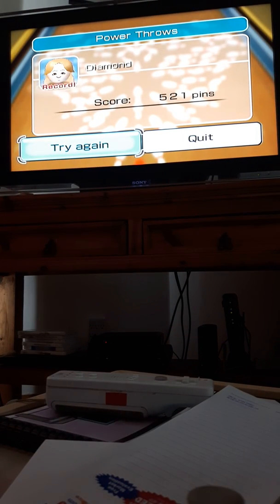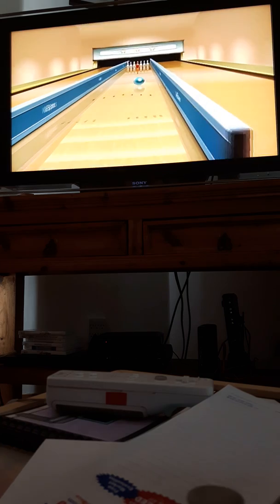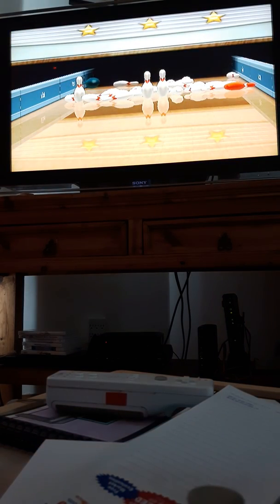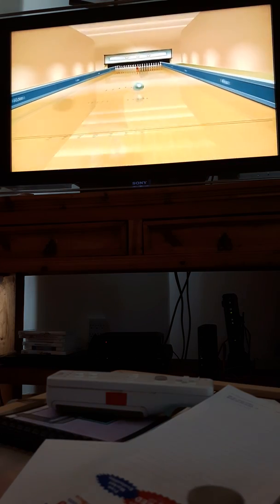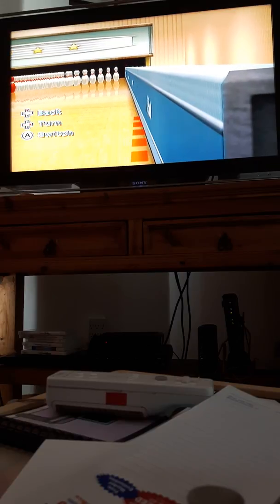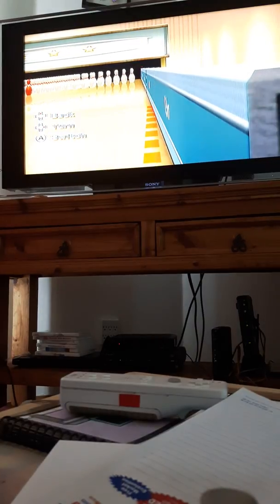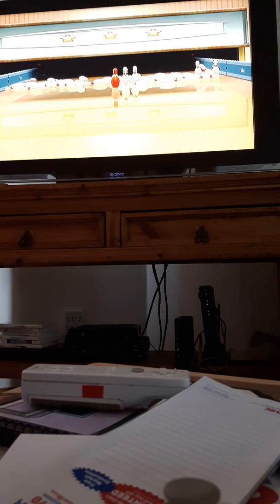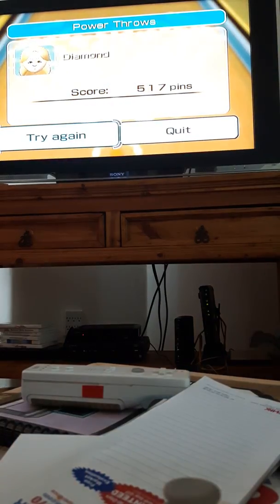wíí ѕpσrtѕ вσwlíng pσwєr thrσwѕ "вíg вσmв" glítch ѕuccєєdєd